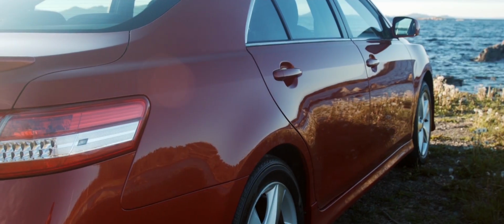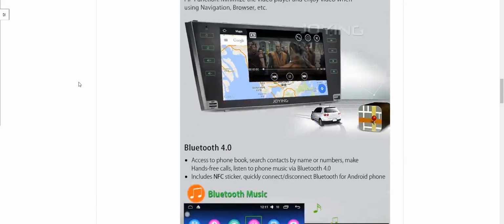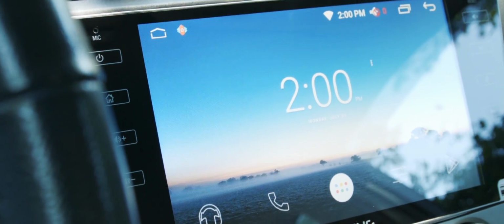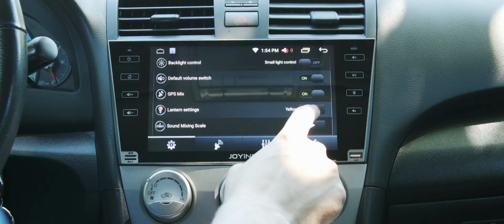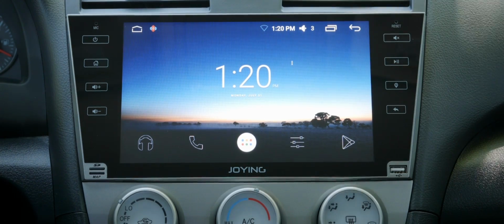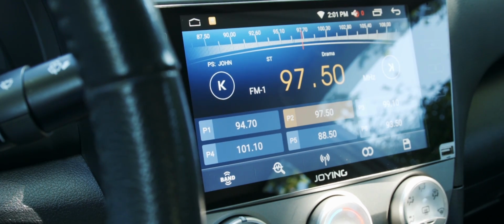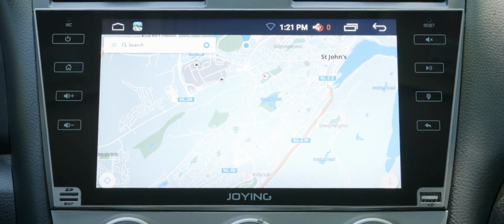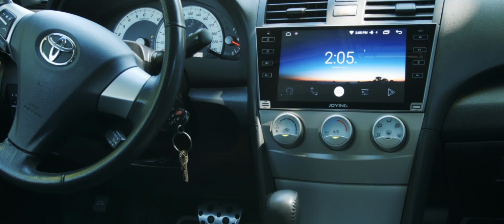Why you should own an Android car radio | Joying Head Unit Review 🚘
Today I reviewed the Joying 9" Android head unit for the Toyota Camry. Adding an android head unit to your car adds virtually unlimited customization and usability. You can watch movies, play games, navigate the web, and pretty much do whatever else you want. It's fantastic.

You can get one from this website, or on Joying's eBay

My System:

Intel i7 8700
Cryorig H7
Asus Prime z370-A
NVIDIA GTX 1080

I’m a tech nerd at heart, but I also love filmmaking. Being in front of a camera isn’t my strong suit yet, but I’m trying my best. Follow your passion. Fight for what you believe in. Never give up.

Mark